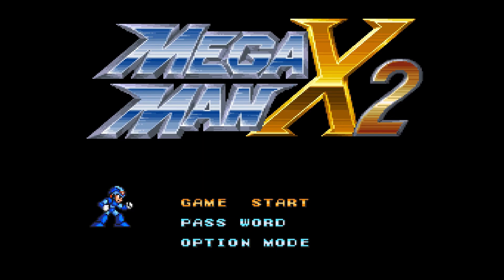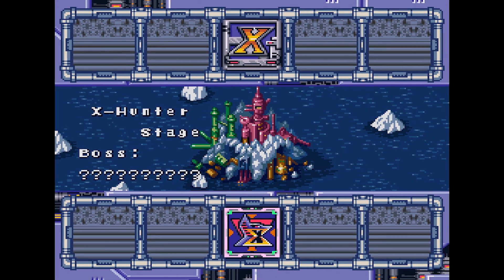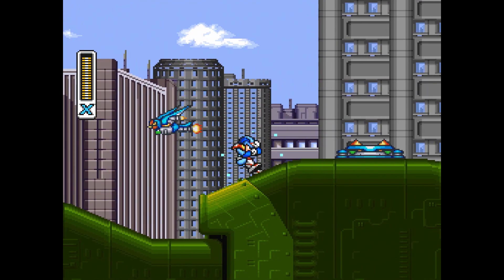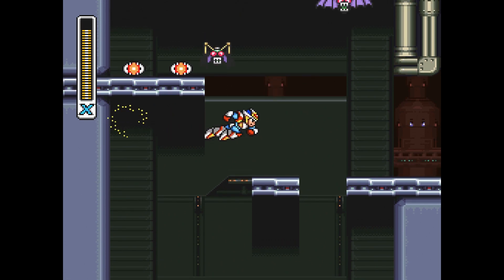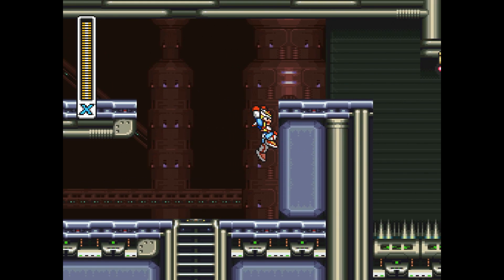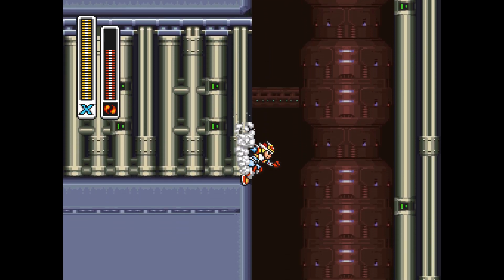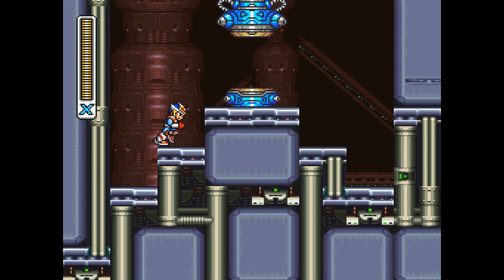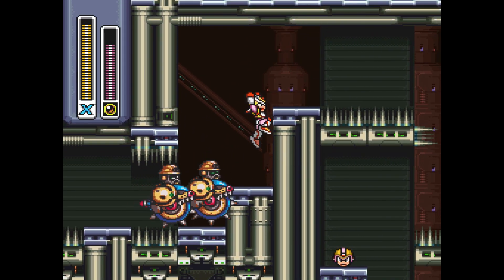MEGA MAN X2 | SHORYUKEN (Dragon Punch) SECRET GUIDE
Here's how to get the Shoryuken in Mega Man X2! It's not too difficult if you know what to do, you just need at least 1 subtank and the arm upgrade you find in Wheel Gator's level.

From there, get to stage 3 of the X-hunter base; Agile's level. Make your way up the elevator section. Past that you'll see a ladder you can't reach, so lure some bats over and freeze them with the crystal hunter to use them as stepping stones to climb up.

From here it's probably best just to watch the video, but the main thing is that you have to use the Speed burner's charge attack to cross some dangerous spiked areas. Get through that, make sure you have full health (use a sub tank) and slide down the left-hand side wall until you find a secret area!

If you don't have full health, there will be nothing there, but if you do then a light capsule will greet you. Enter it and you'll get the secret Shoryuken attack!

SHORYUKEN = FORWARD, DOWN, DOWN-FORWARD + ATTACK

I illustrate it better in the video, but you have to do the fighting game motion from street fighter in order to perform this attack, and you need full health!